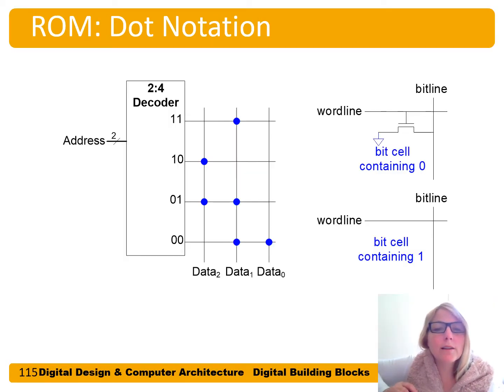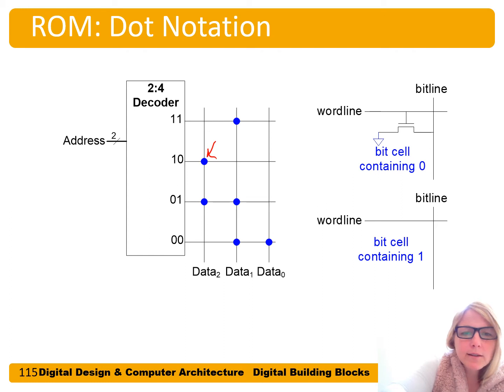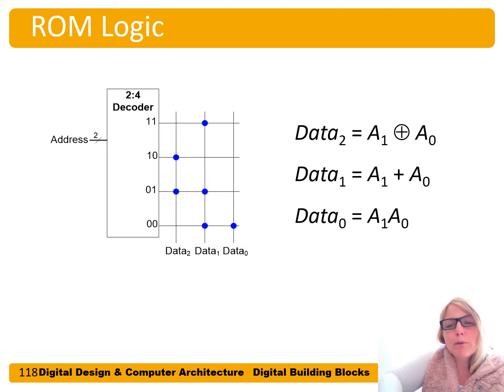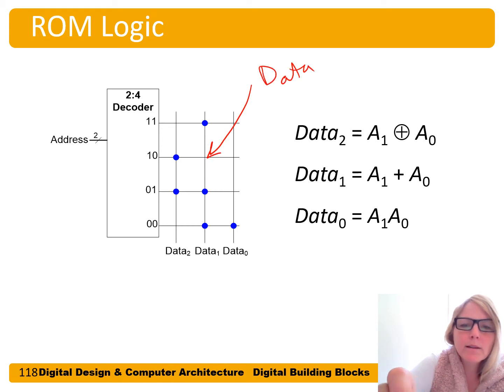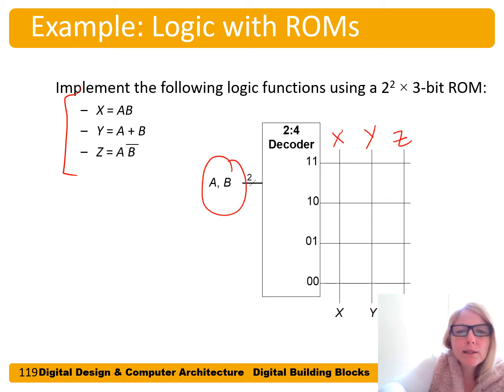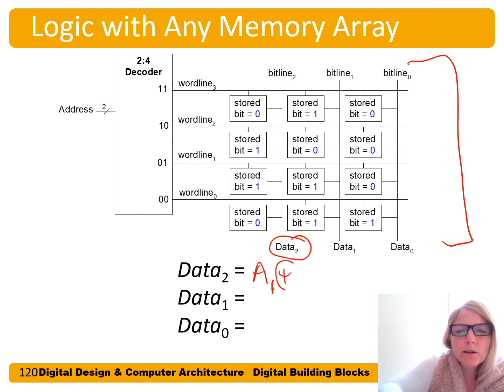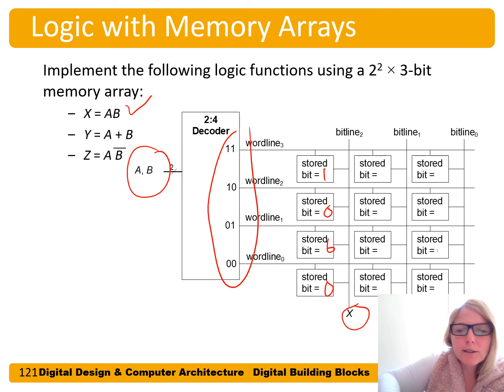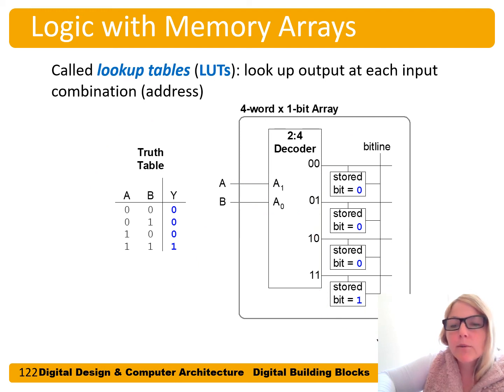DDCA Ch5 - Part 15: ROMs (Read Only Memories)